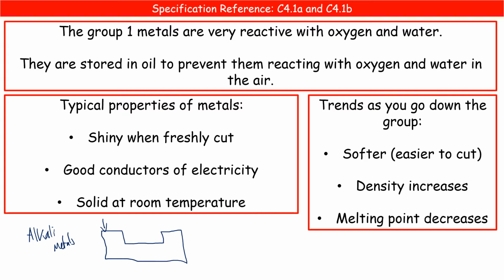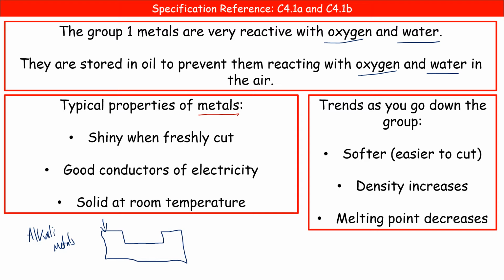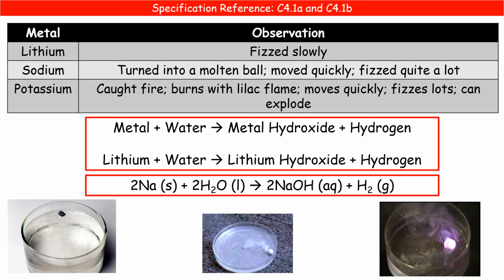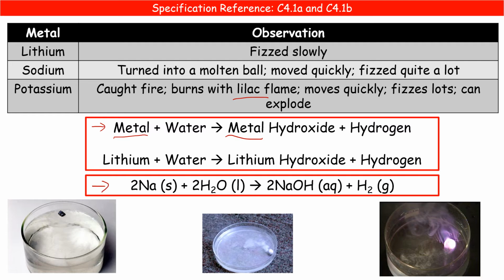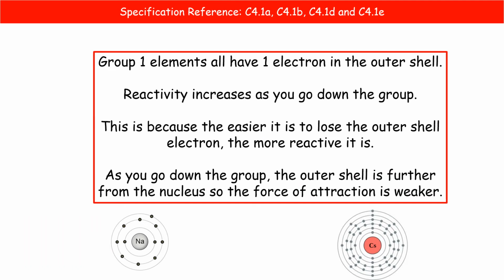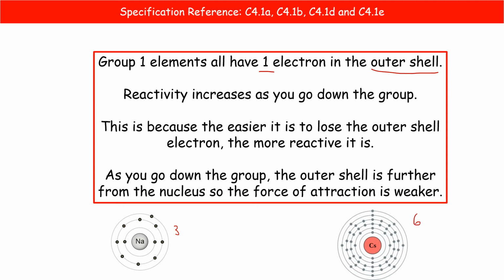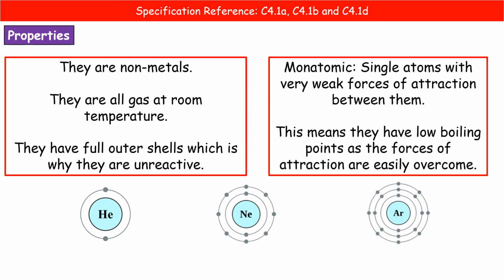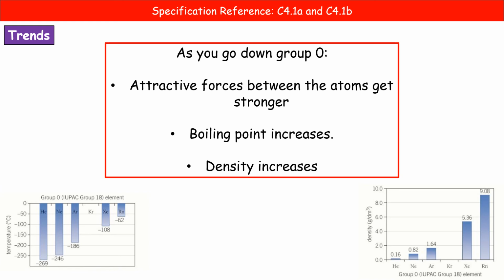Chemistry Daily Booster 2022 #16